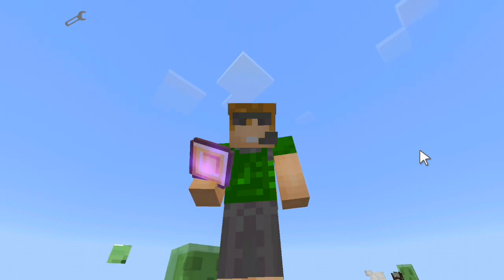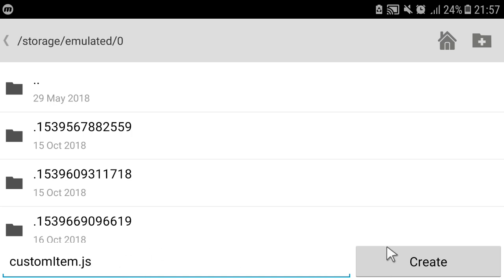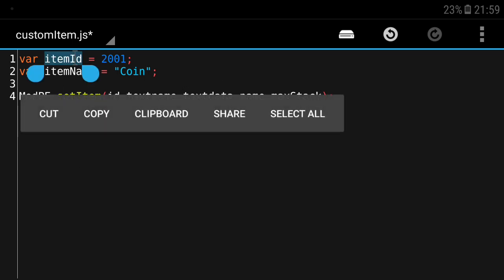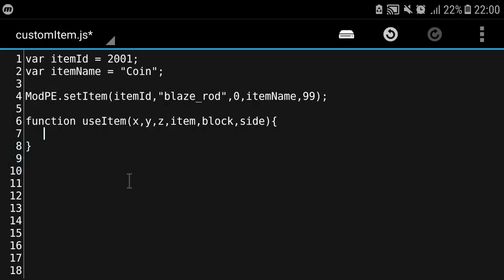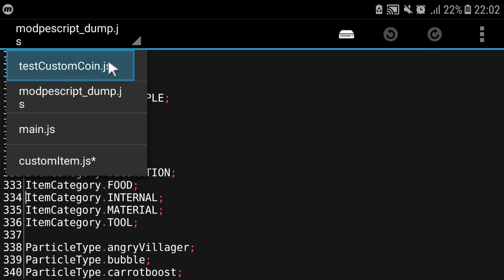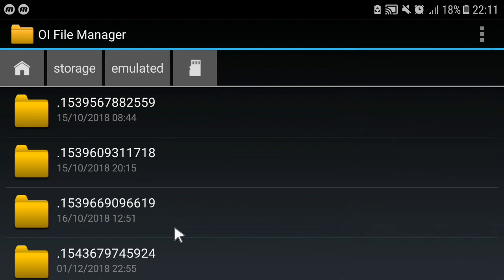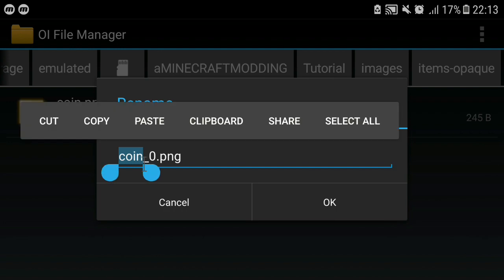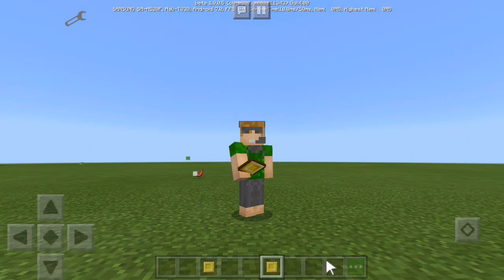✔MCPE Modding tutorial android E3. Custom Item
In this video we'll learn:
Custom item
Custom textures
Categories
Creative inventory
Function hooking

@hanprogramer . INSTAGRAM
@Hanprogramer123 . TWITTER